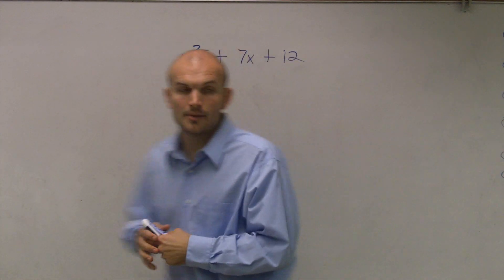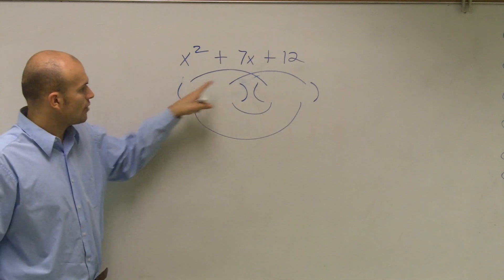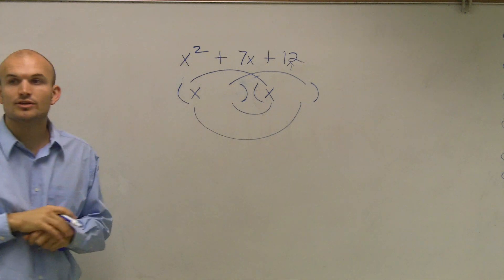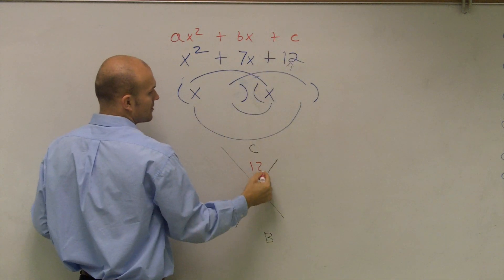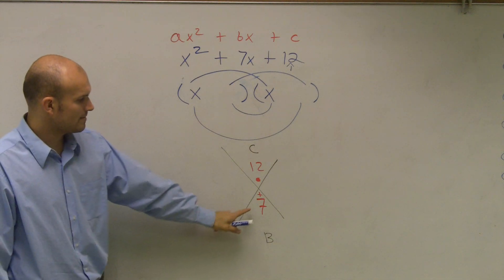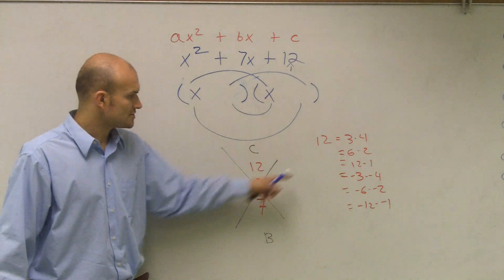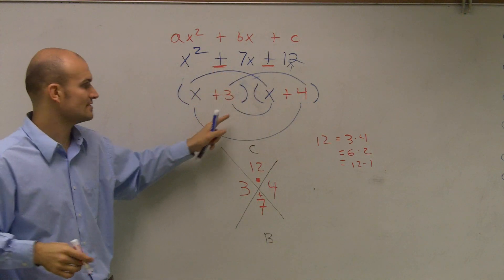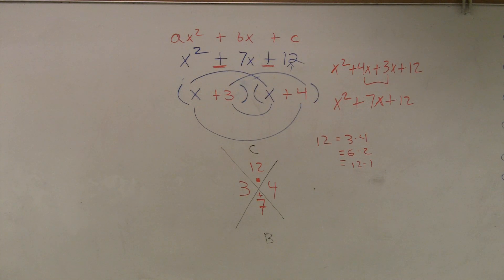How to factor a trinomial when your middle and constant terms are positive